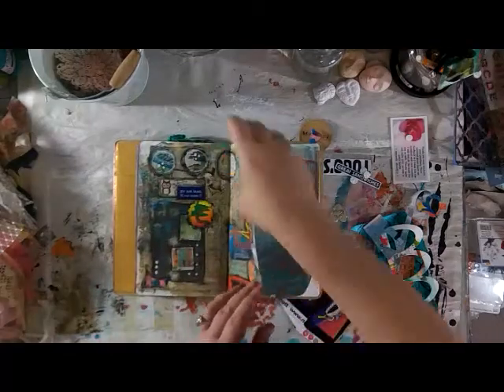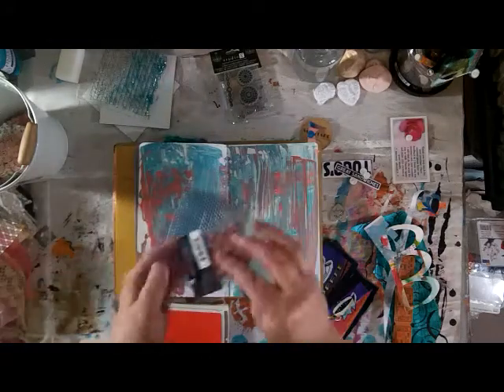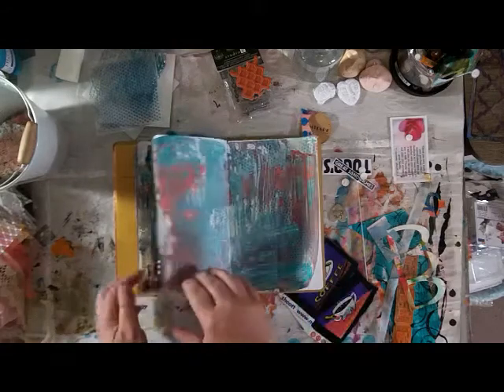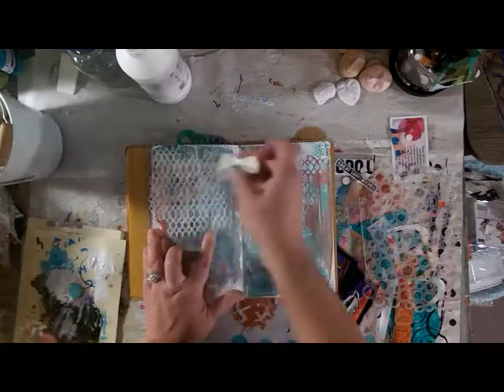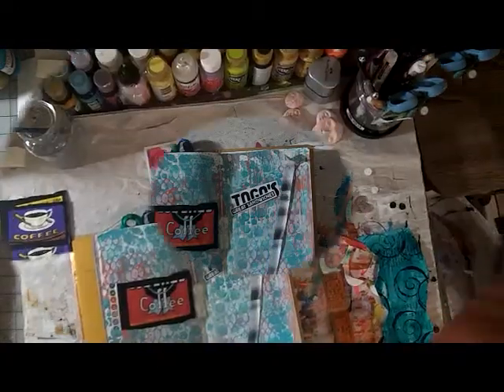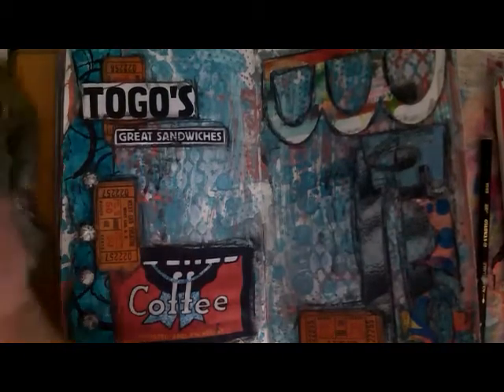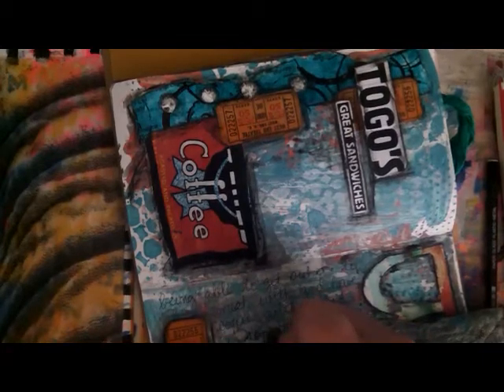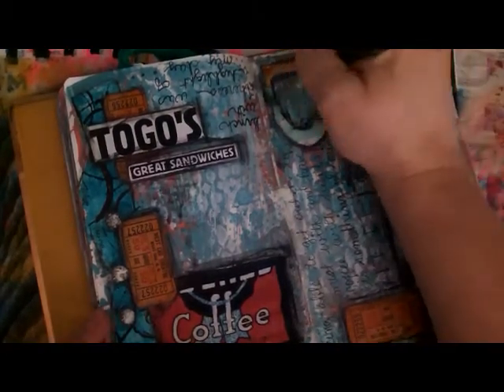My Year In My Life Journal Part Three